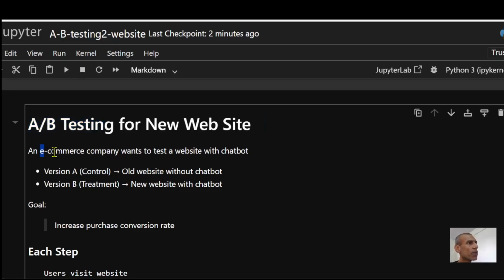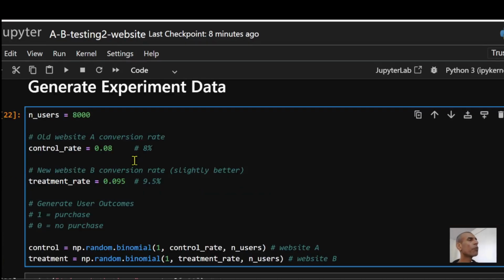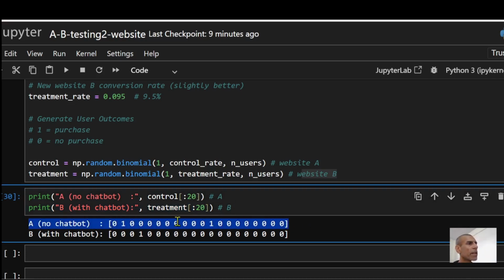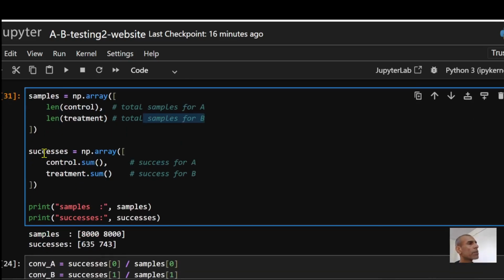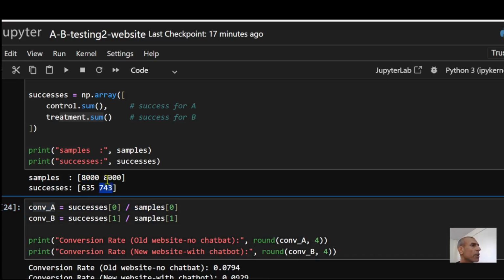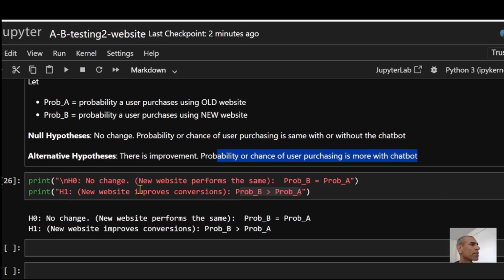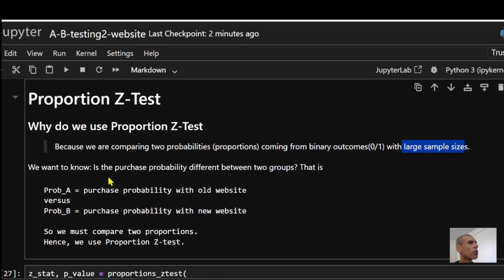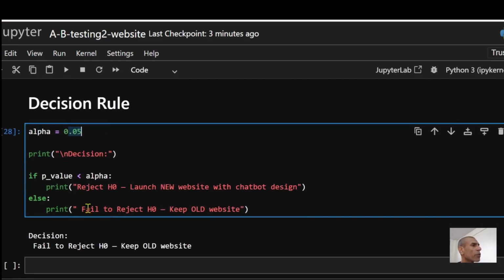A/B Testing - Application for Website with chatbot